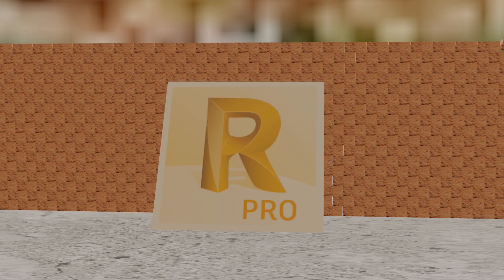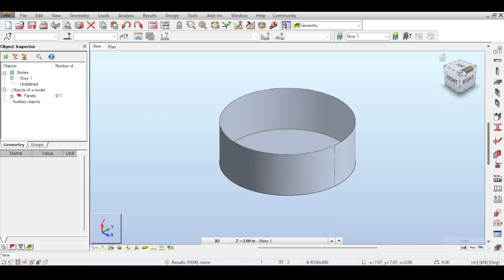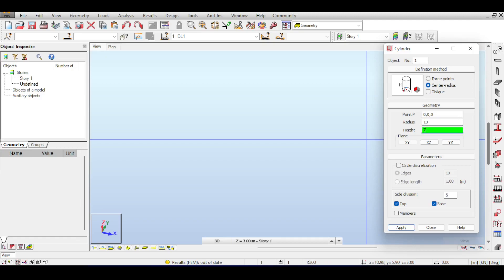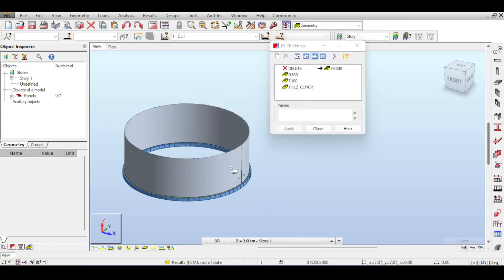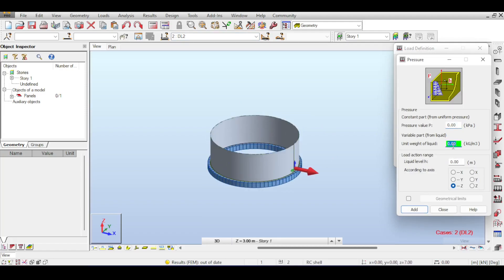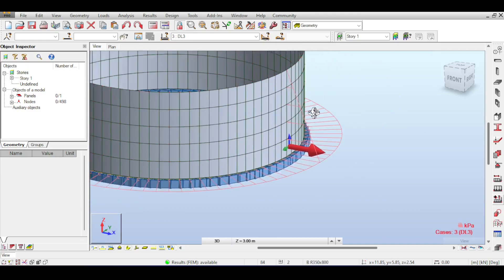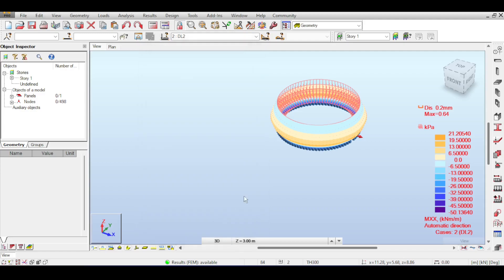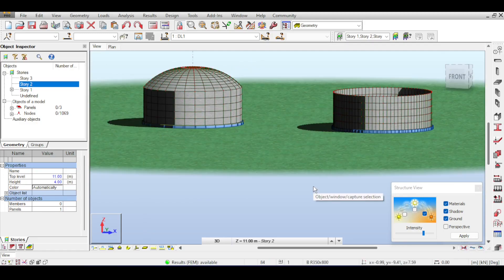Modeling Cylinders and Domes (Simplified Circular Tank) in Autodesk Robot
In this video, we'll explore how to model cylinders and domes in Autodesk. We'll cover the basics of creating a structural model in Autodesk Robot, including how to define the properties of the structure and how to apply loads and boundary conditions.

Whether you're a student, a practicing engineer, or simply interested in the behavior of structures, this video will provide you with valuable insights into modeling cylinders and domes in Autodesk Robot using a simplified circular tank as an example.

Current Video Ideas for the Future:
- Raft Simplified
- EQ on Retaining Walls
- Wind according to ASCE
- Wood and Armer Moments in Slabs and their meaning

Timestamps:
0:00 Introduction
0:49 Modeling a Cylinder
3:50 Modeling a Circular Water Tank
6:00 A word about the thickness
7:29 Loadings
11:16 Analysis and Results
13:09 FEM Technicality
14:35 Bonus: Tank with Dome Slab
16:57 Outro